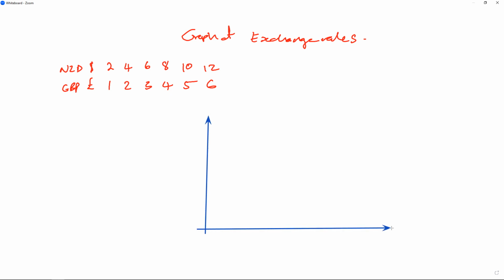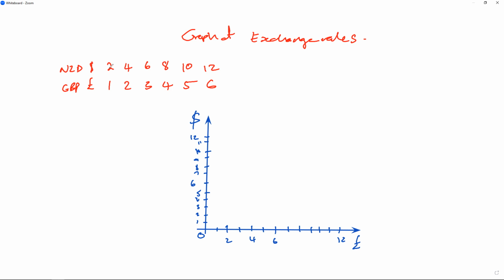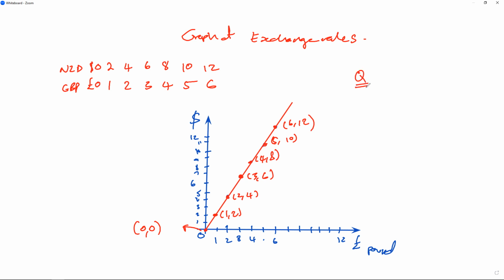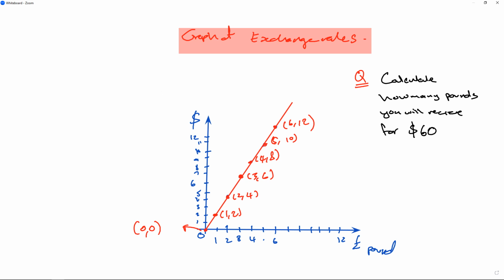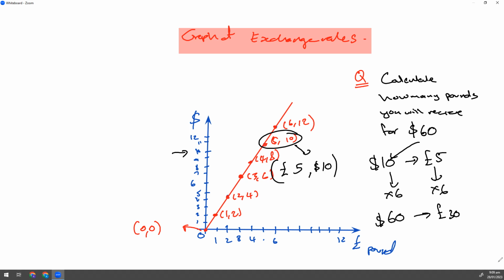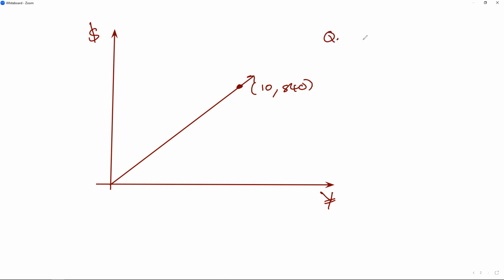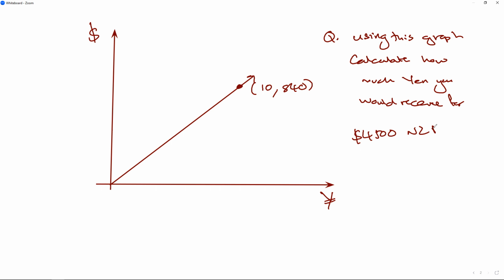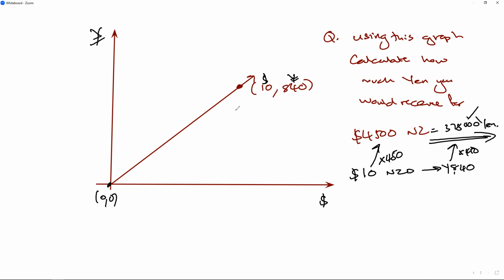Exchange Rates Graph